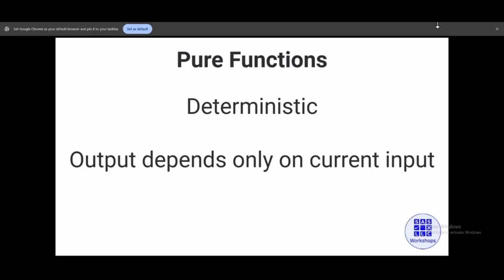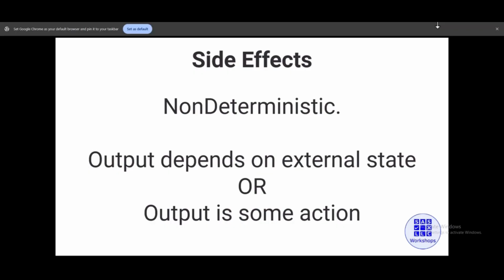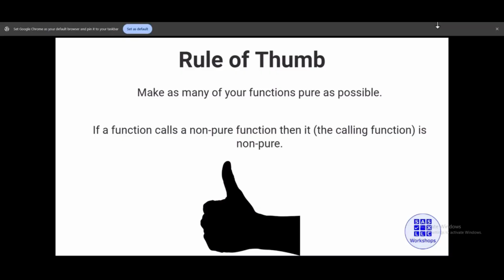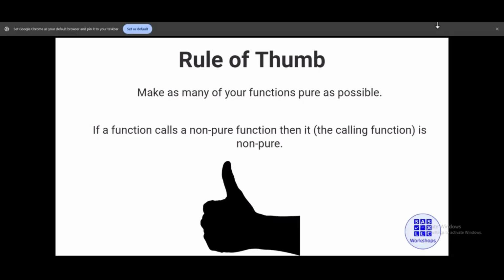The second day of Code-mas!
On the second day of Code-mas SAS gave to me, this tip on Unit Testing.